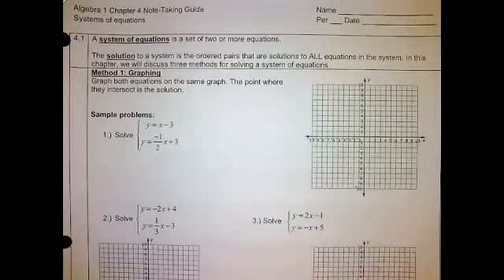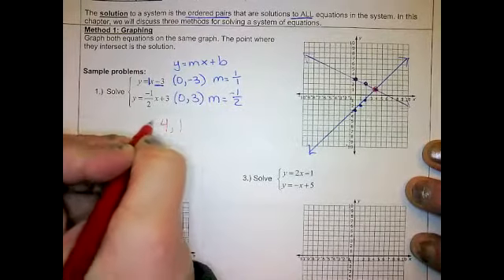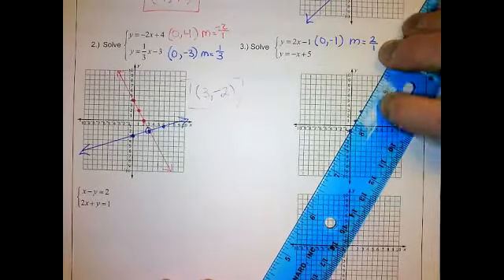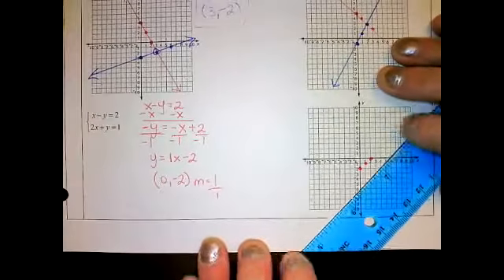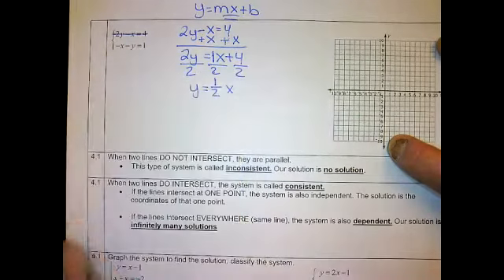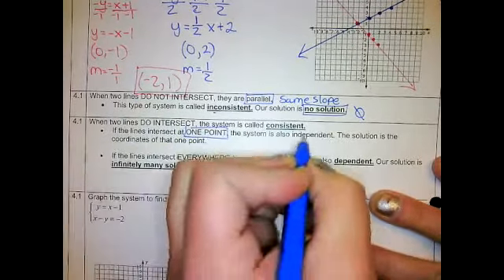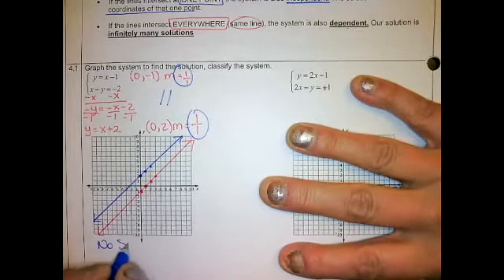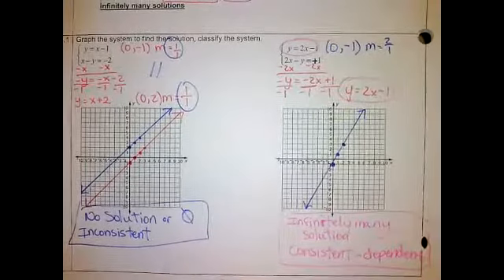Alg 1 4.1 Notes